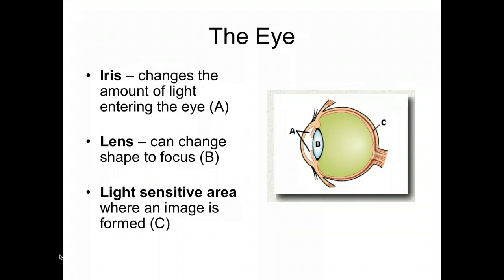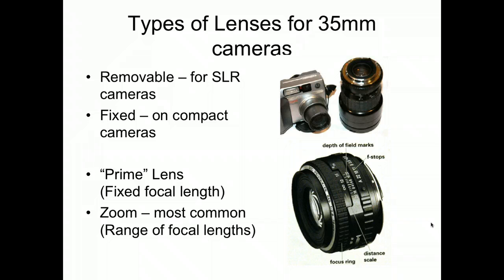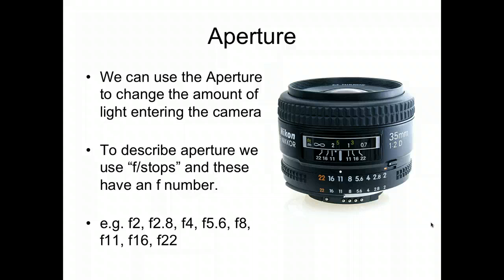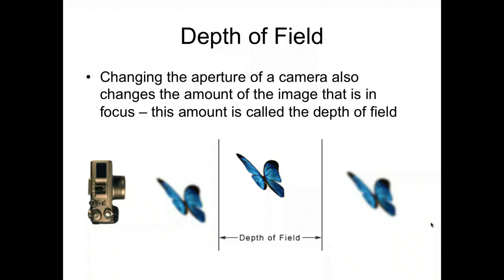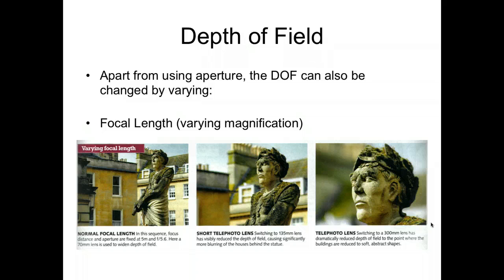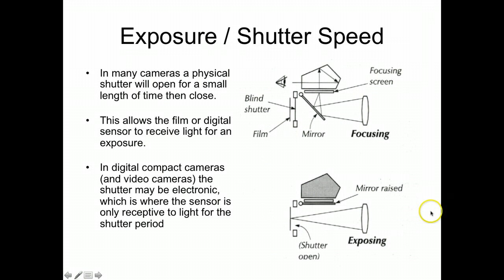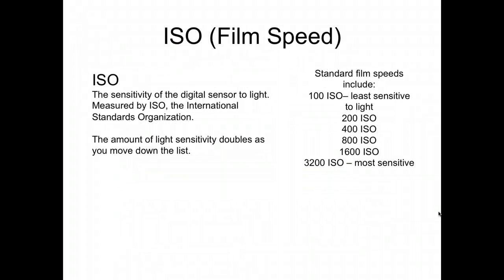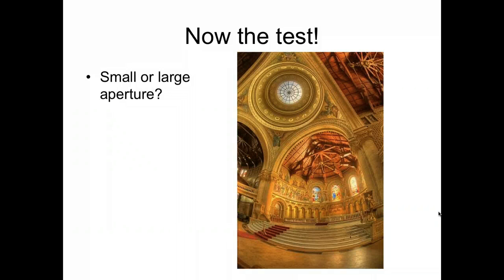Exposure and Depth of Field